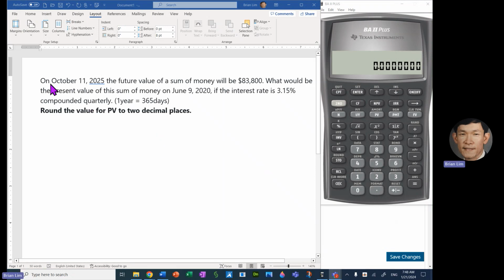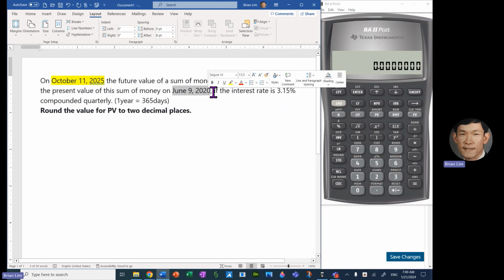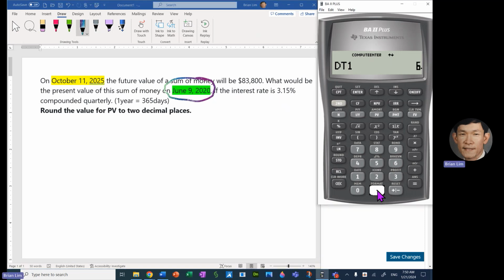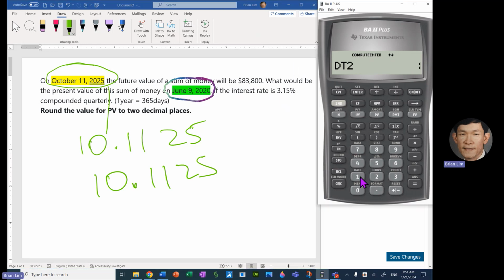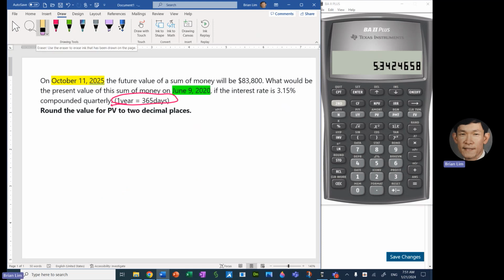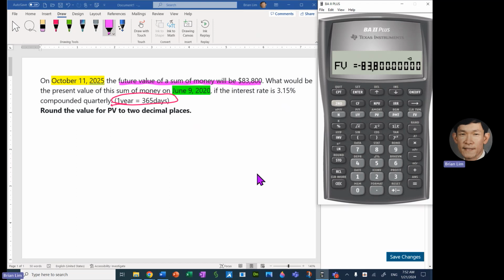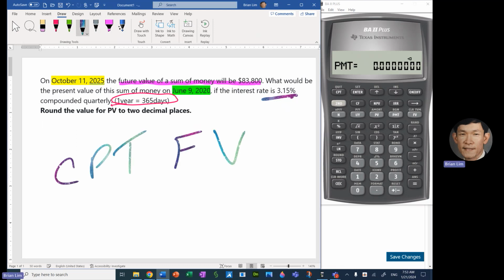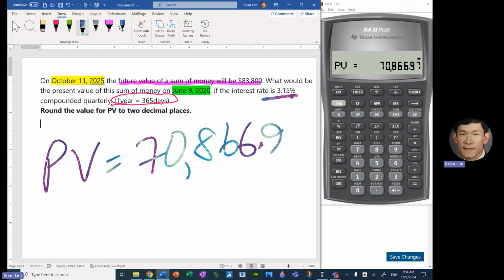PV Days Between Dates DBD 20240121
On October 11, 2025 the future value of a sum of money will be $83,800. What would be the present value of this sum of money on June 9, 2020, if the interest rate is 3.15% compounded quarterly. (1year = 365days)
Round the value for PV to two decimal places.